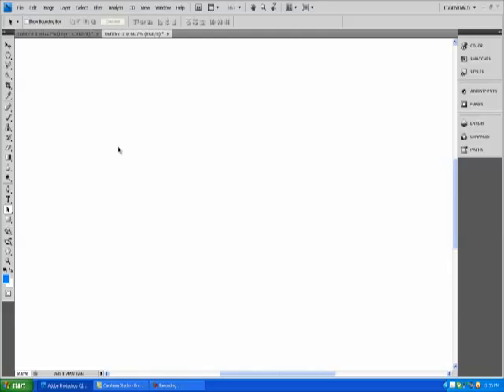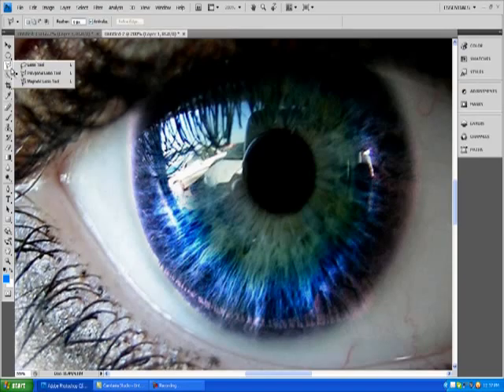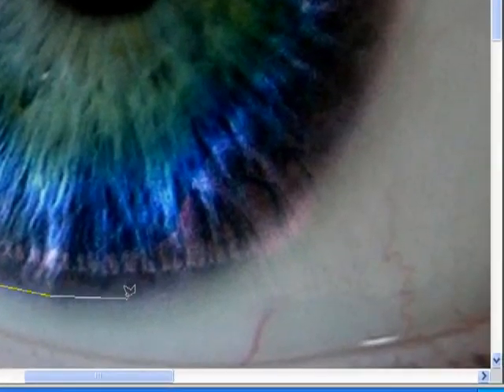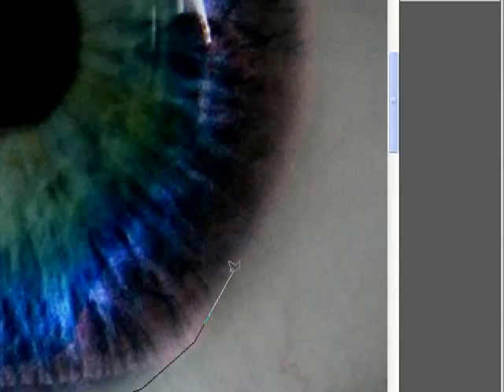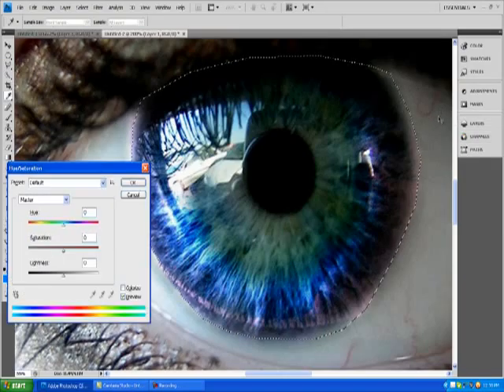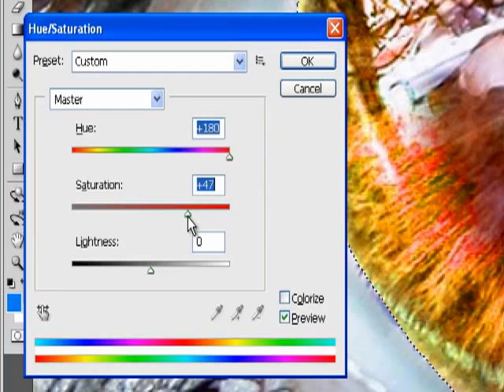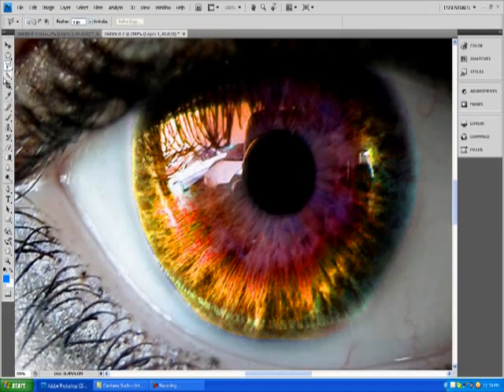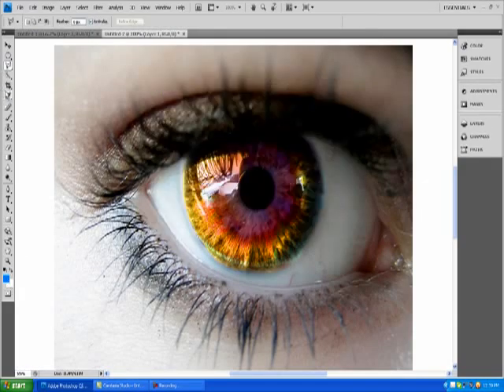Photoshop Tutorial: How To Change Eye Color